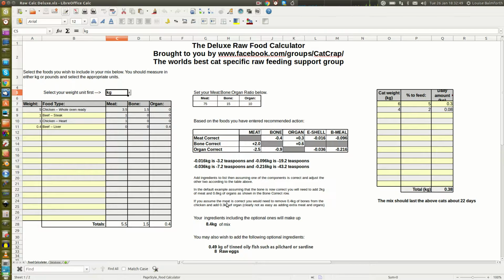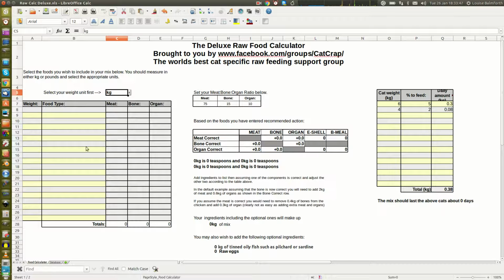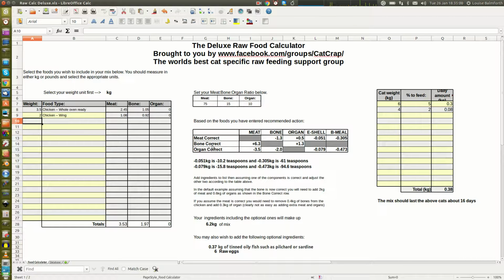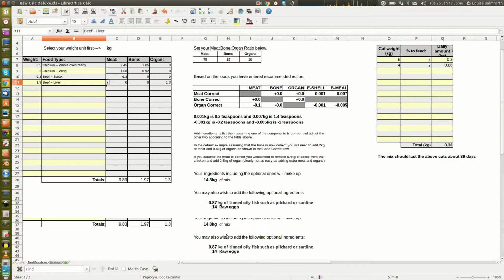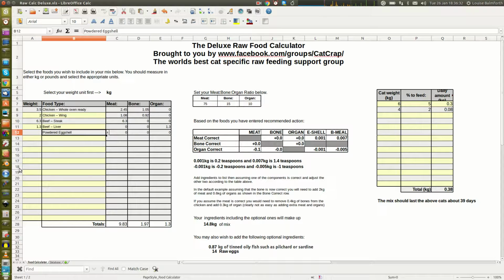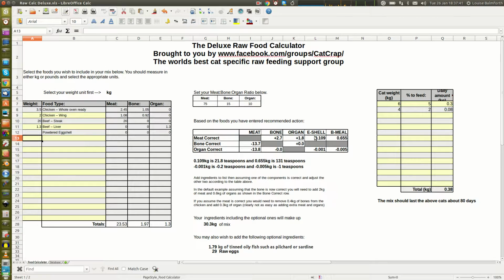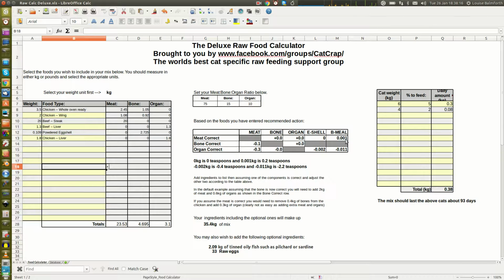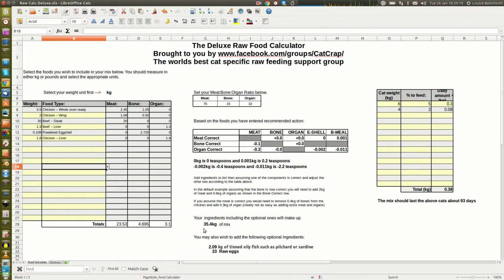New Raw Calc Deluxe Instruction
The new version works a little different, this explains it I hope